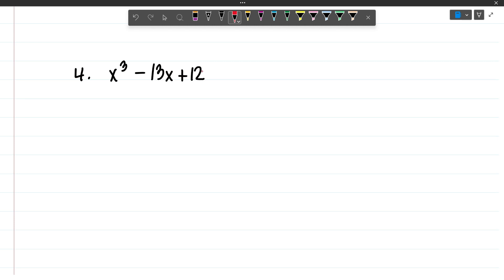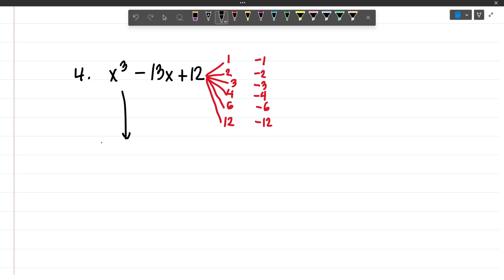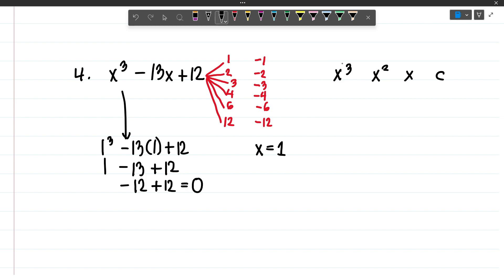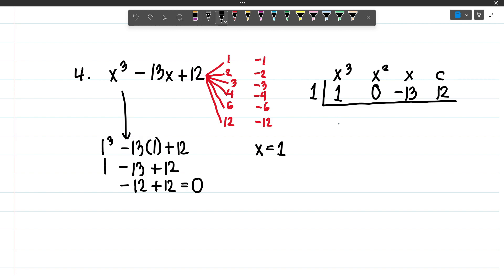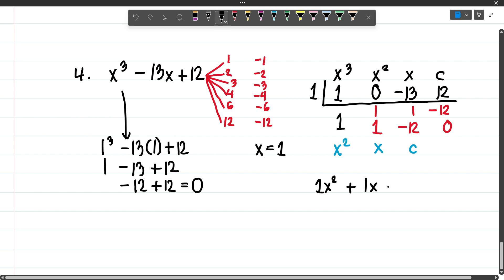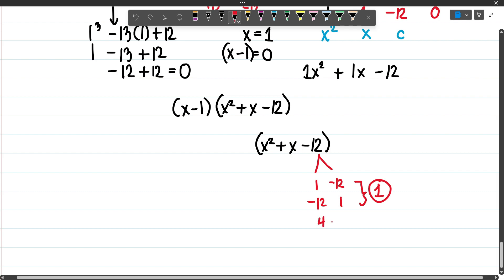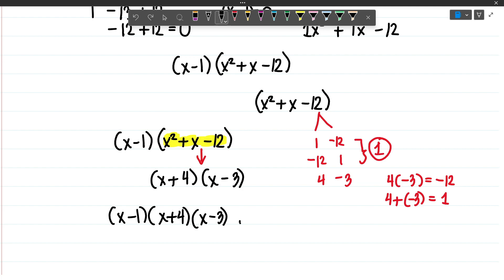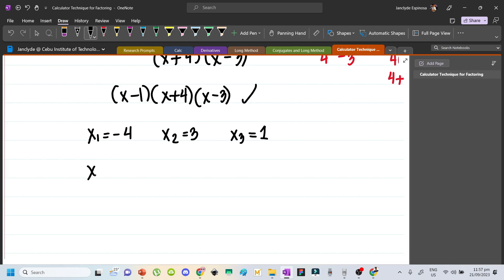Factoring Caltech (Part 3 - Cubic Equation)